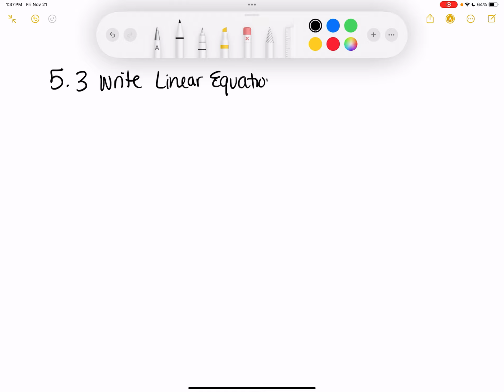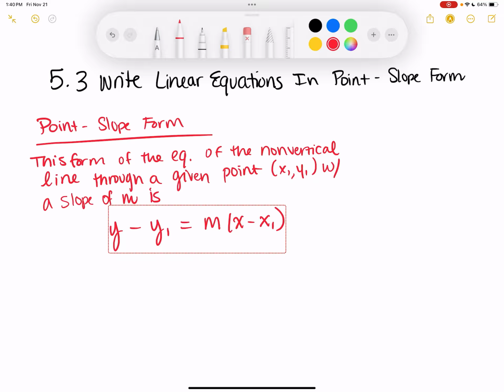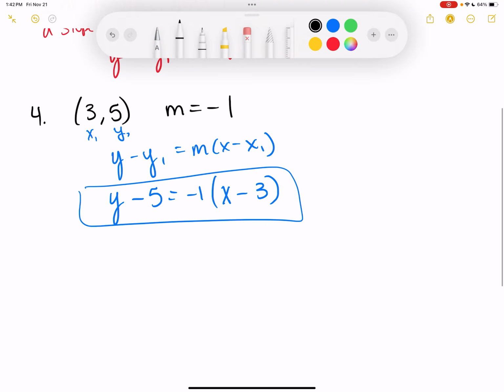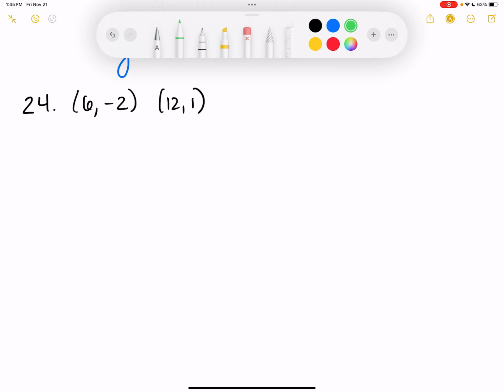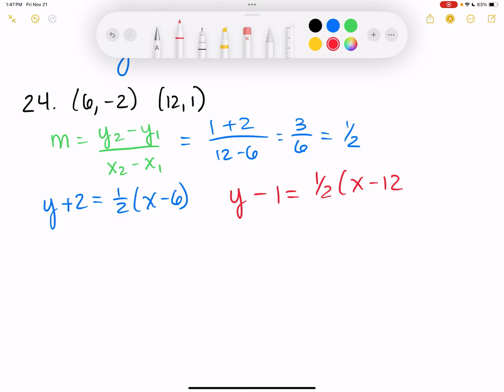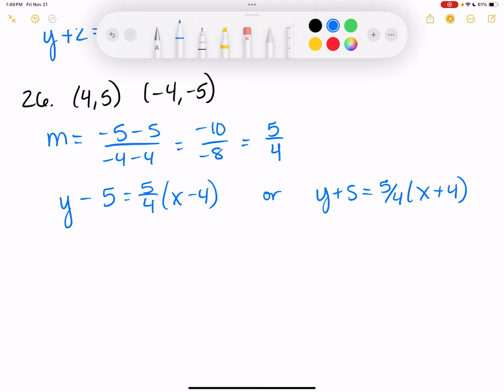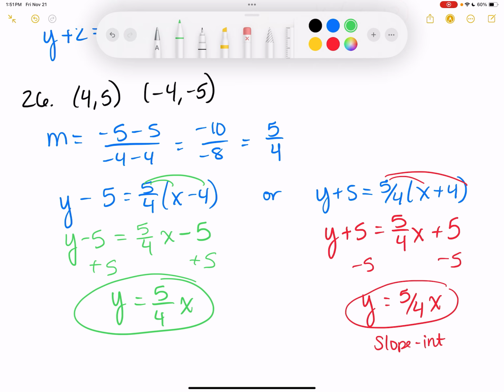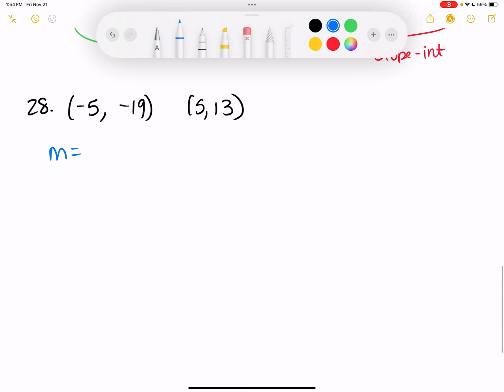Algebra 1 5.3 Write Linear Equations in Point-Slope Form